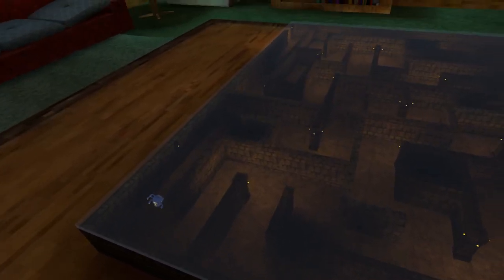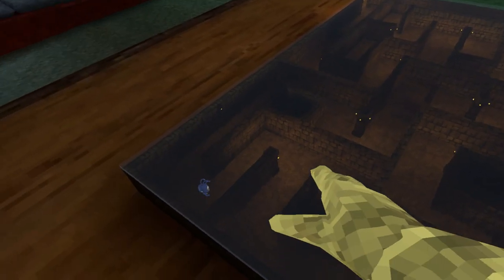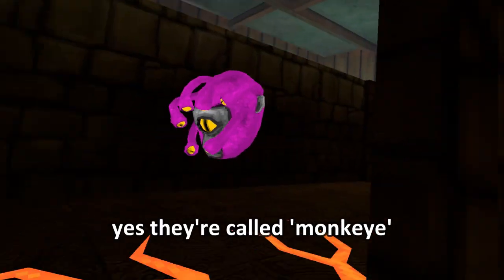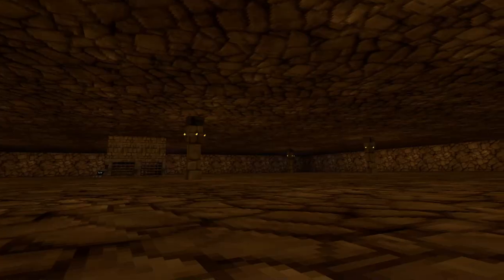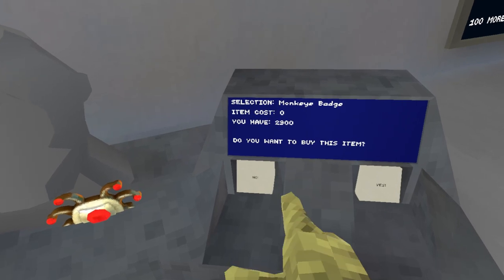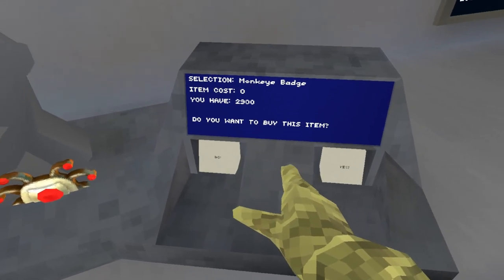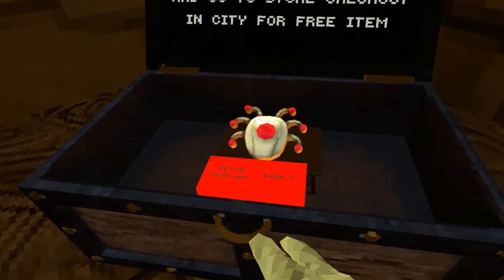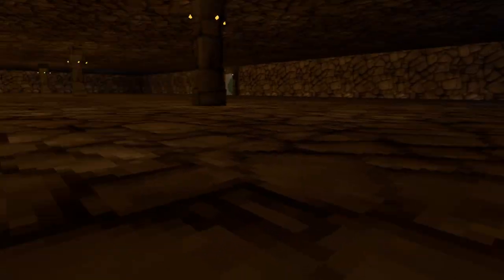How to get the new FREE SECRET cosmetic! (Gorilla Tag VR)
March 24th 2023 is when we got a new Gorilla Tag update, also known as the Dungeon / Basement update. With this update came a brand new maze with 2 new entities called the monkeyes, upon the completion you get a free secret cosmetic!